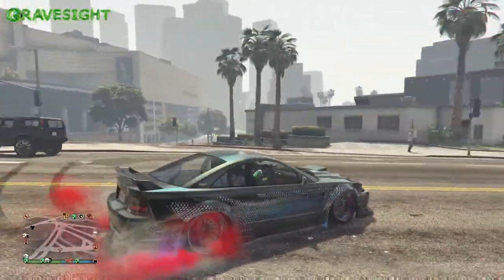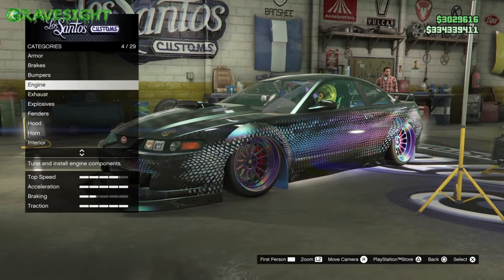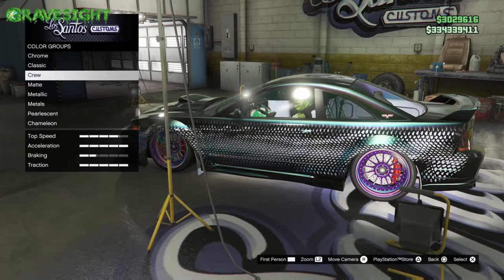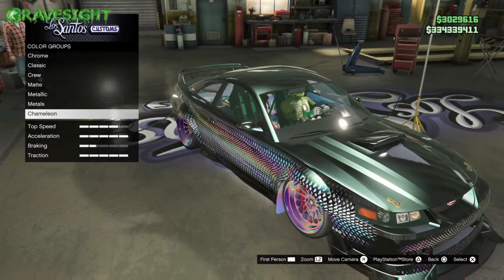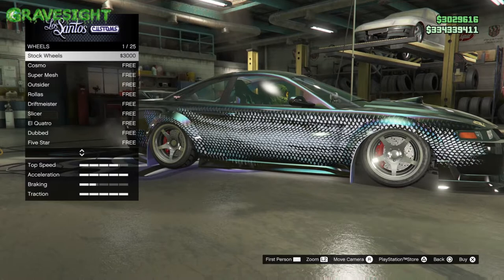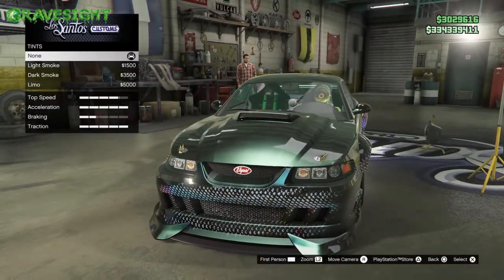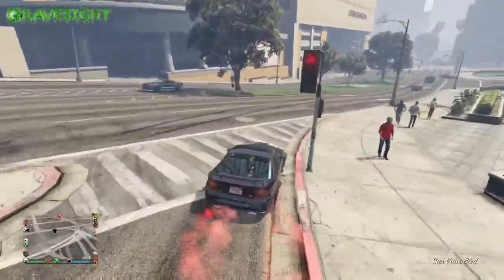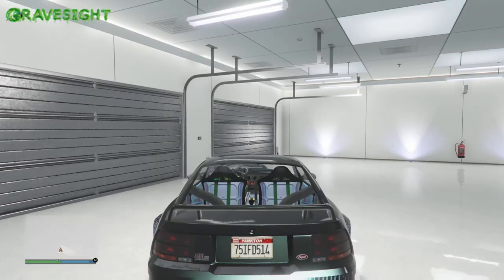What Does SCRATCHED Vehicle Mean?... | GTA Online Help Guide